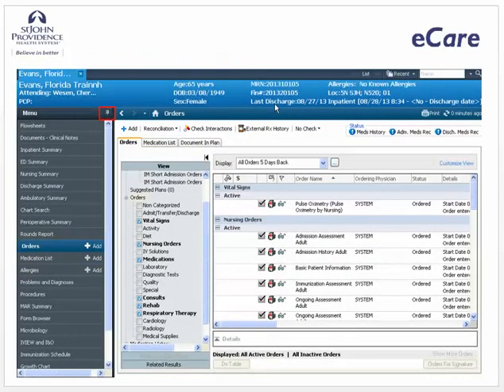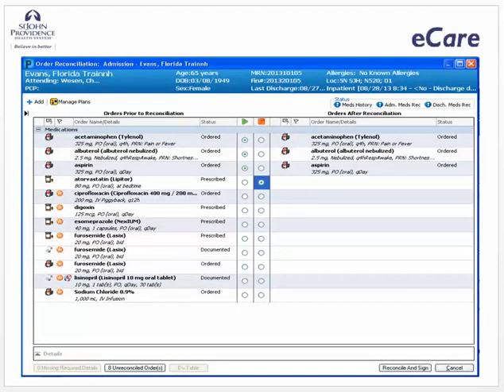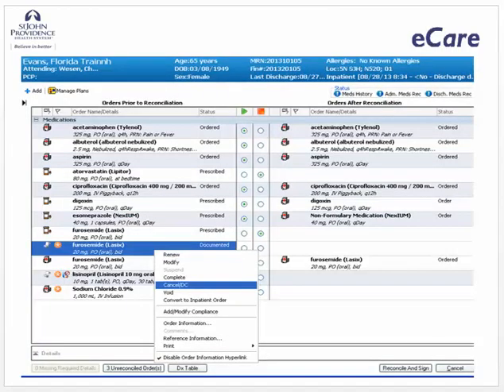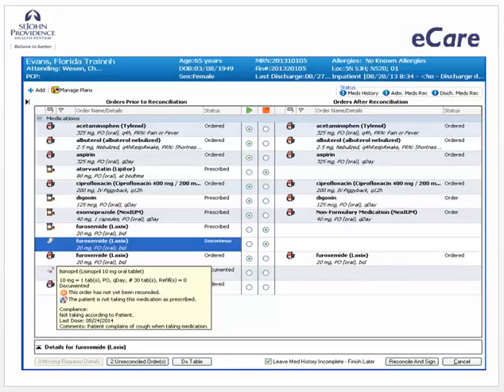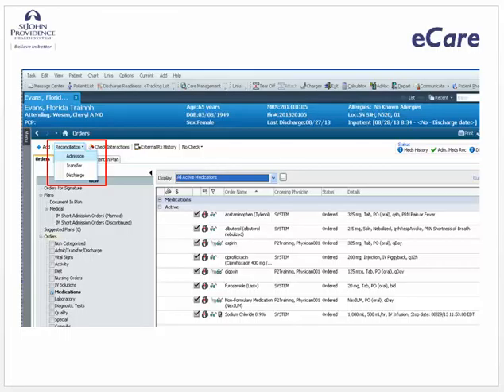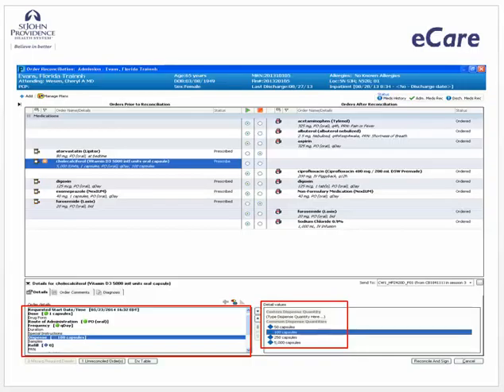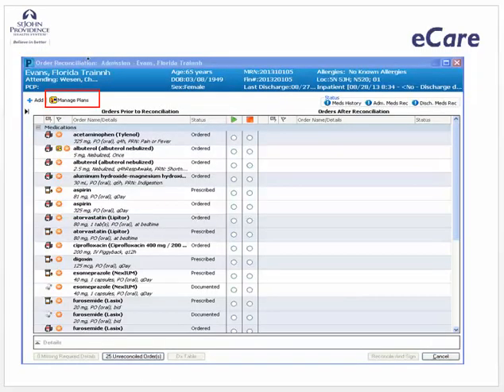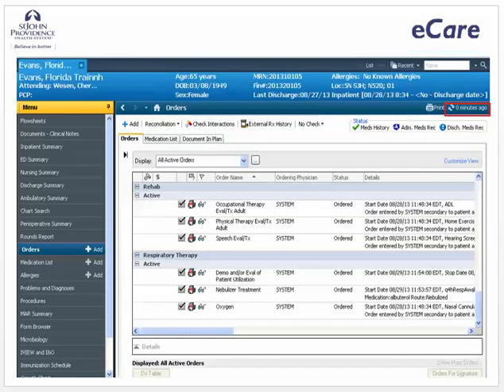Admission Medication Reconciliation